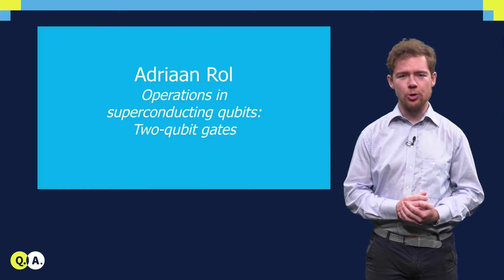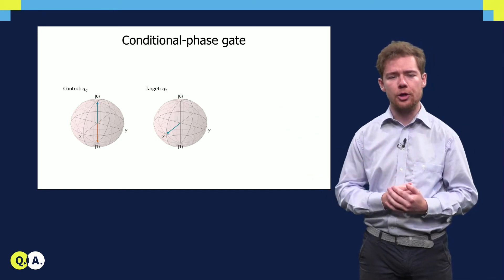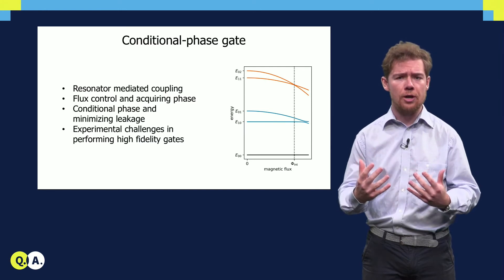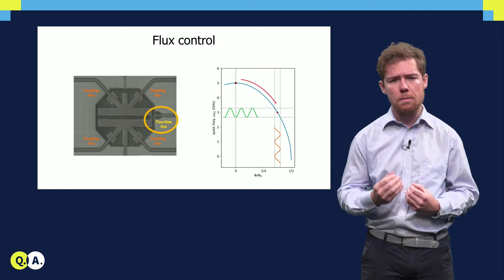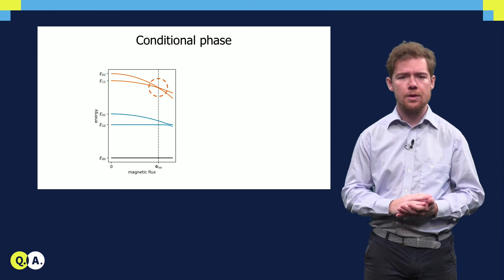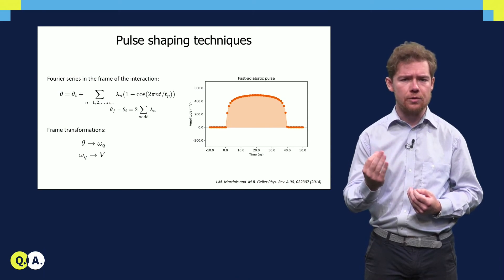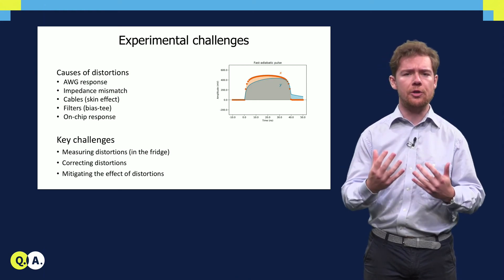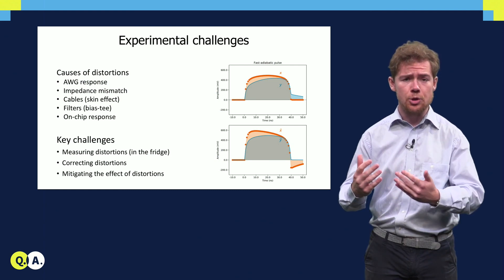QTM2x_2018_12_Two_qubit_gates-video